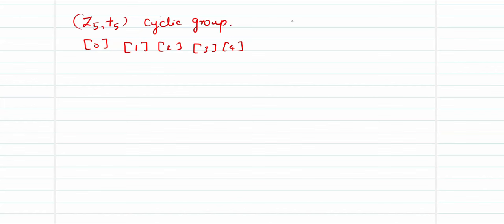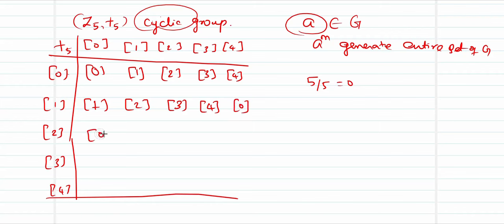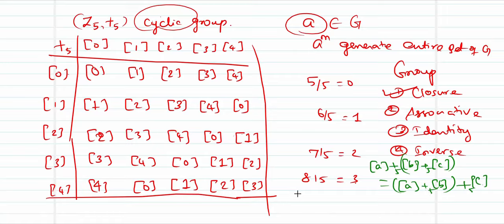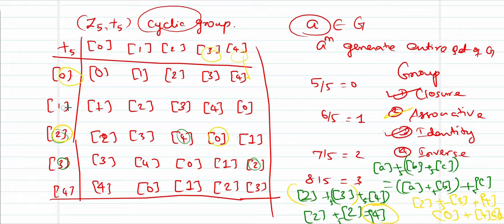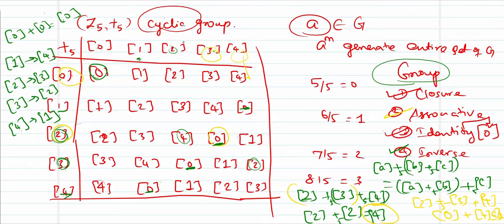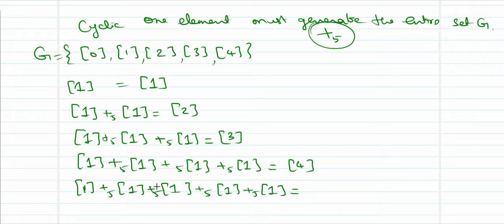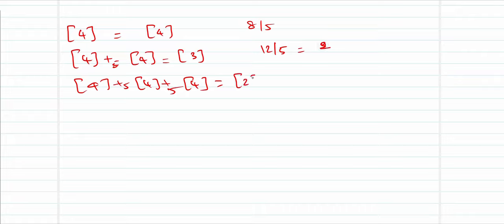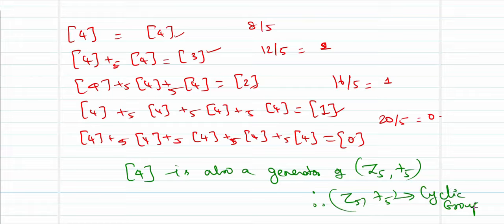Cyclic group - Addition modulo 5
To show addition modulo 5 is a group- Prove it to be cyclic finding its generators